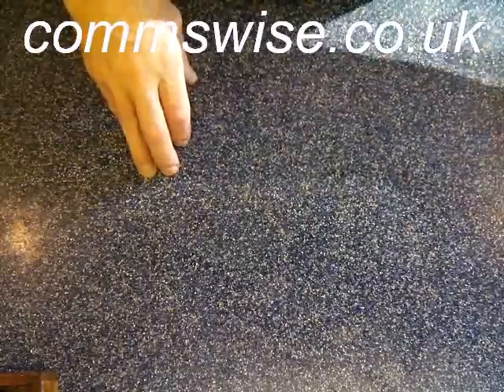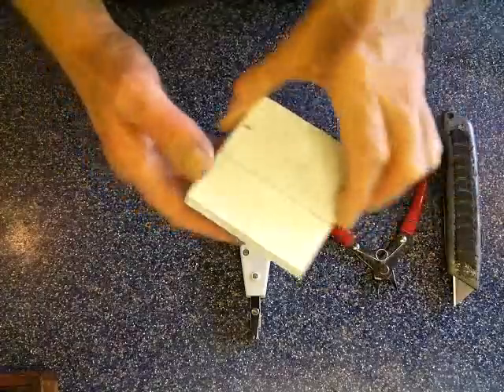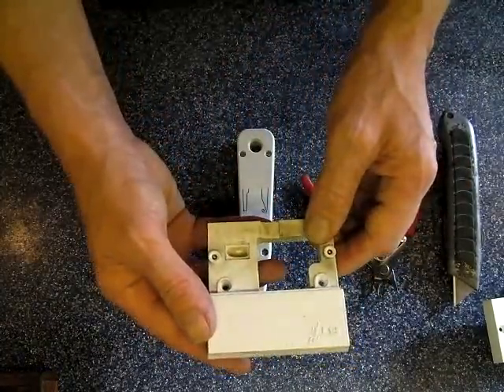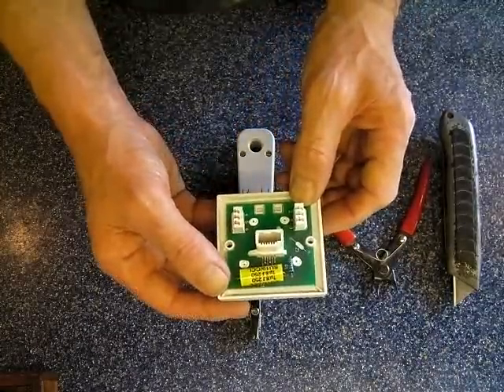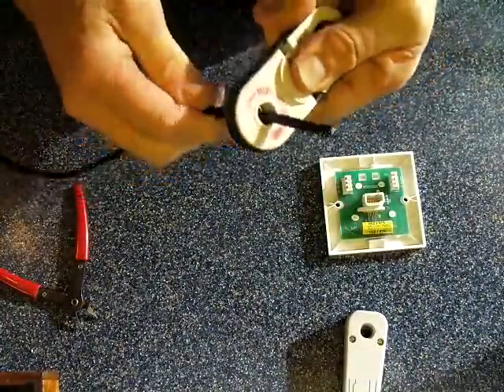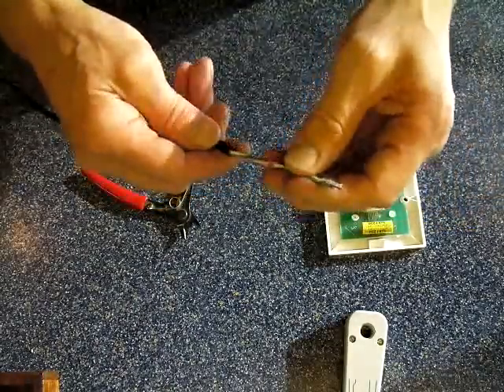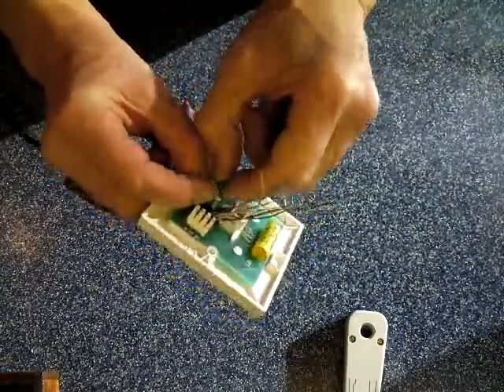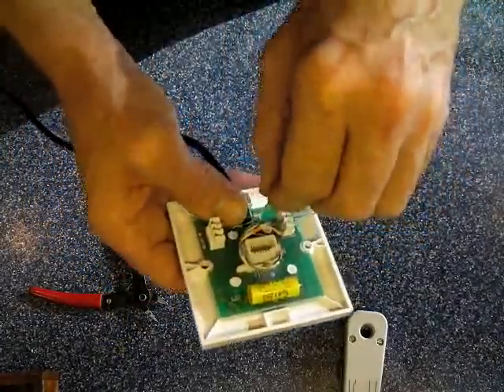Telephone outllet termination.mp4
How to terminate a BT telephone outlet